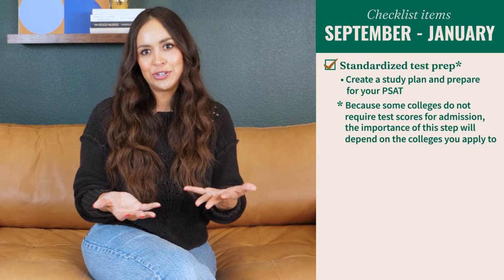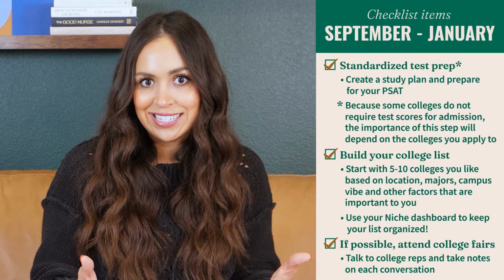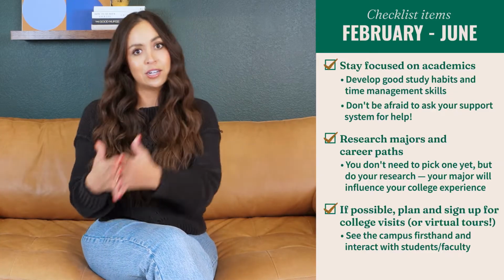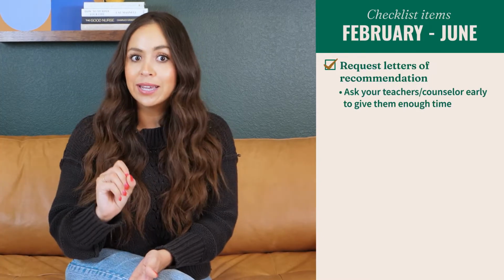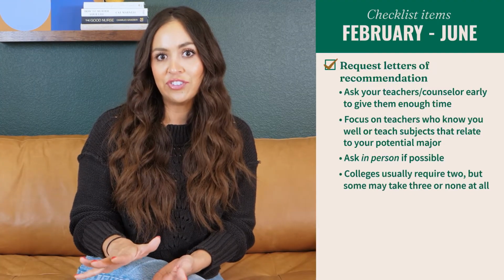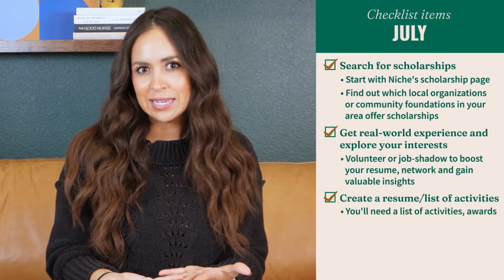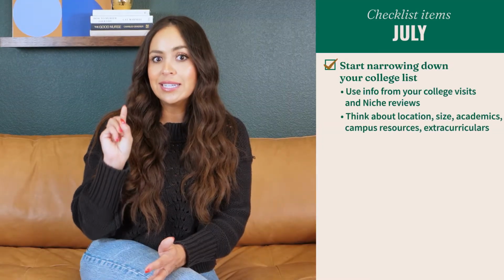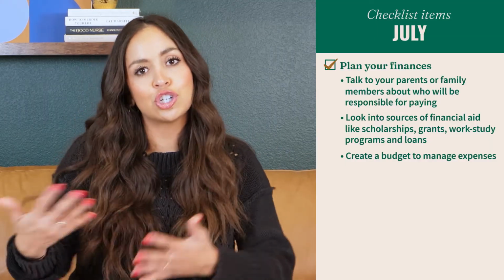Junior Year Checklist | College Application Tips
What can you be doing as a high school junior to prepare for college applications? Our junior year checklist video will give you a month by month breakdown of how to feel less stressed and more confident about the college application process during this difficult year of high school. We'll share important tips and strategies for finding scholarships, resources, requesting recommendation letters and narrowing down your college list. Don't miss out on valuable insights to make your application shine.

Chapters:
0:00 Why think about college in your junior year?
0:52 September - January
3:52 February - June
9:37 July
13:52 Closing